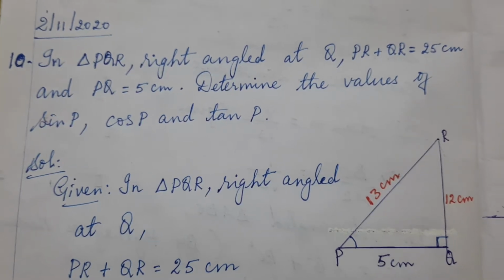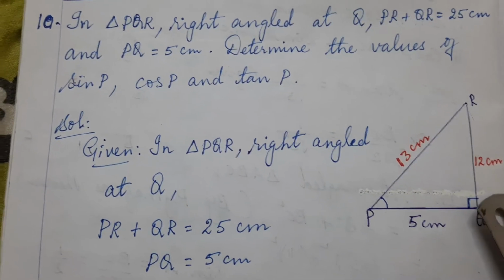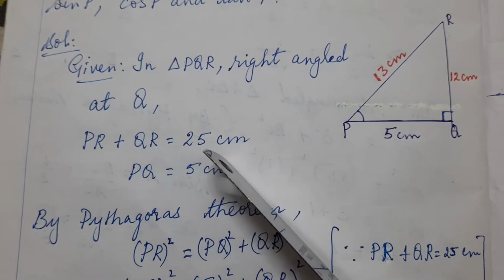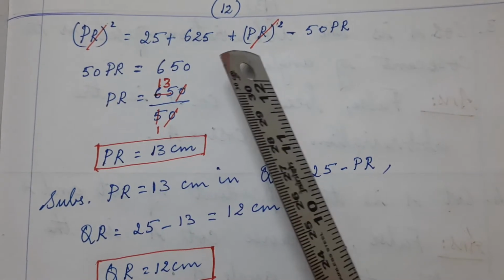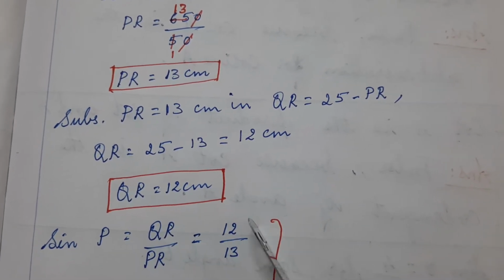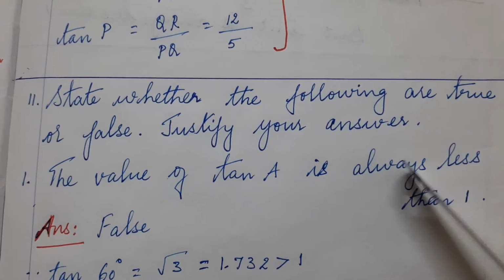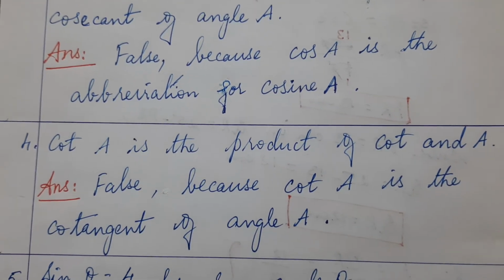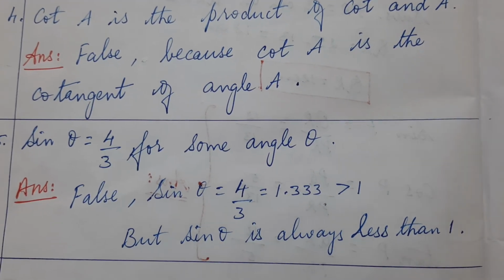Trigonometry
Ex.8.1,   10 and 11